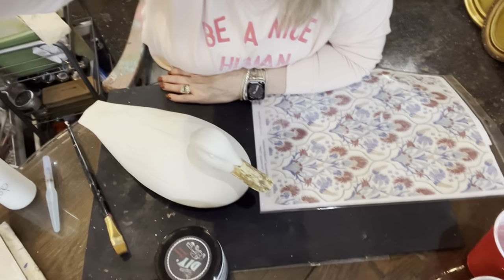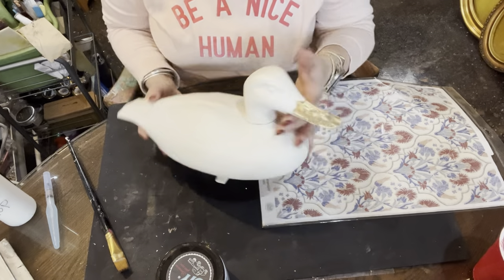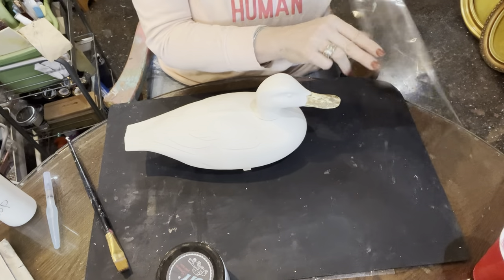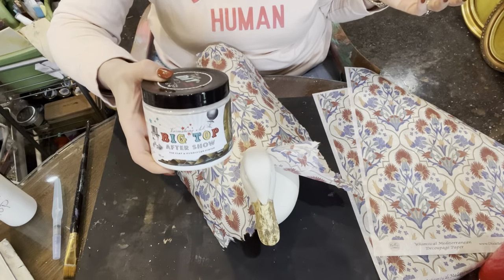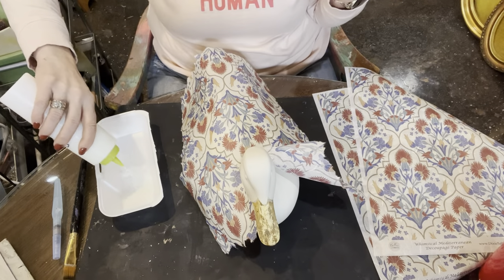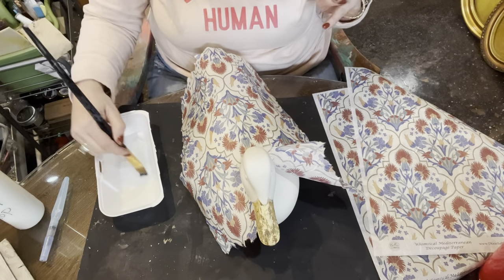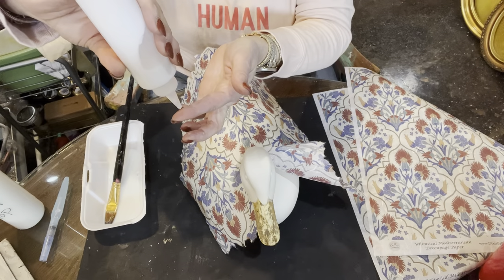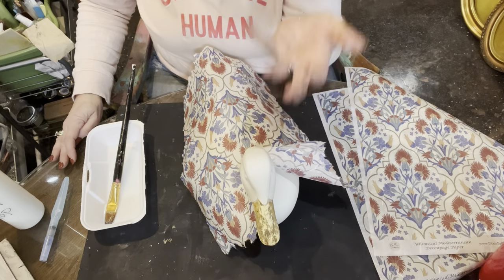Decoupage with Rice Paper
Tutorial using rice paper to decoupage on a vintage  duck decoy over chalk-style paint.